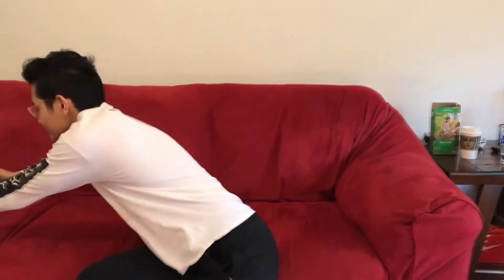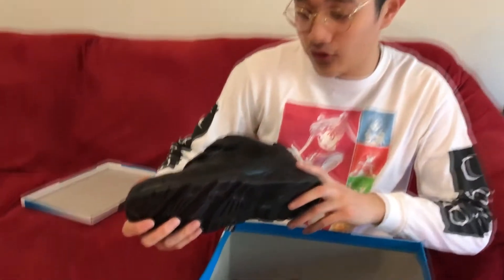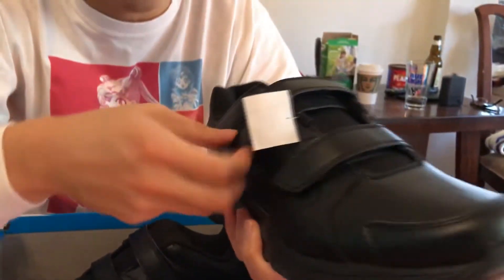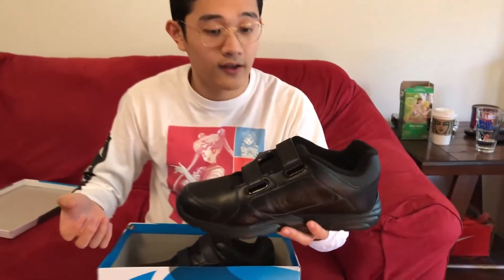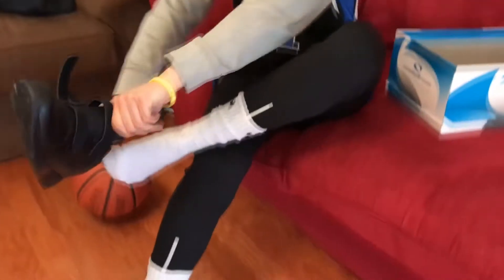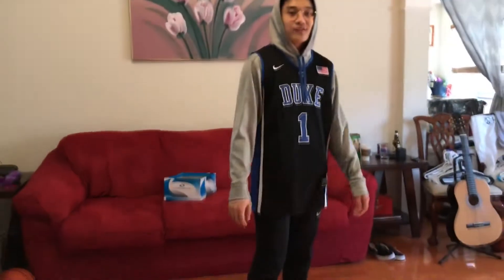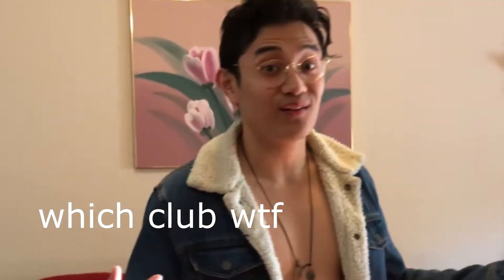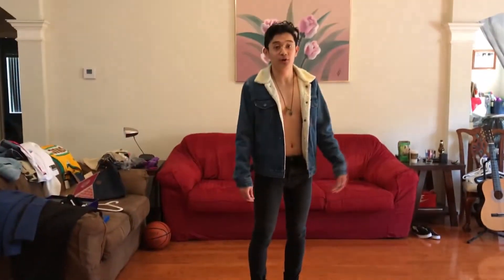UNBOXING: Most slept on HYPE shoe of 2019?? (Unbox & Outfit)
I review one of the most hype, yet slept on shoes in the shoegame right now.

Please don't take me seriously at all